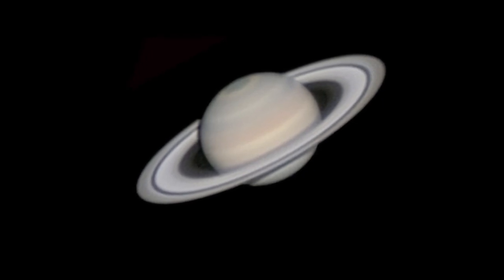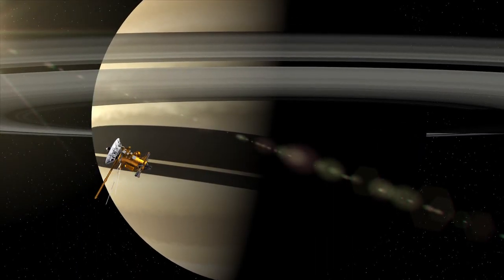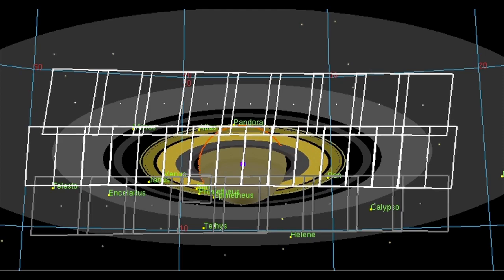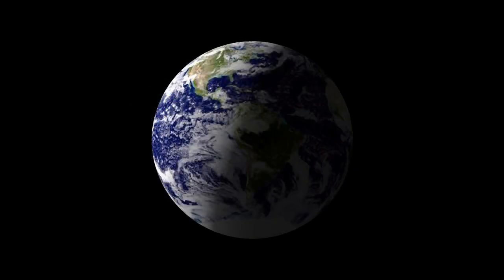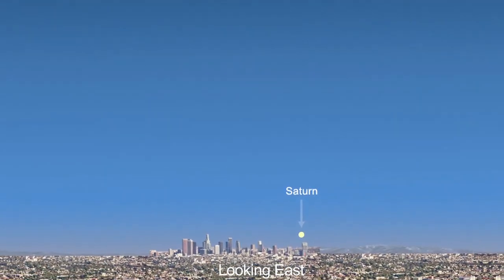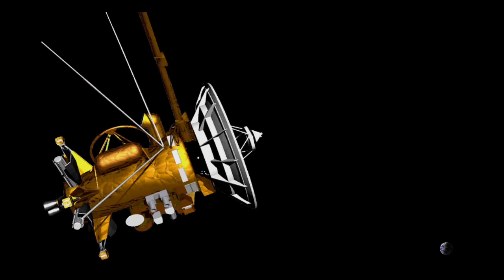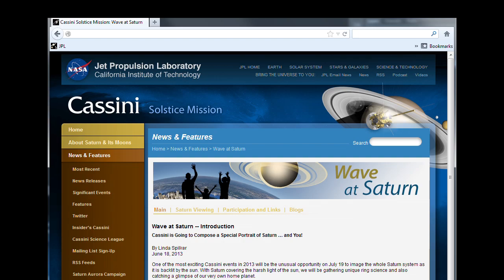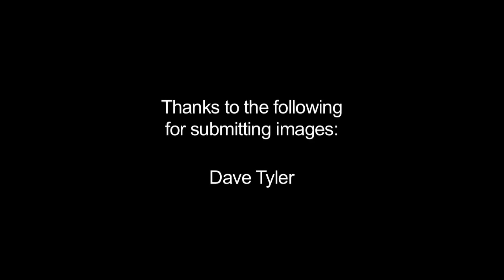Smile! Earth And Saturn Together In July Photo-Op | Video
The NASA probe will capture imagery of of the ringed planet with Earth in its backdrop on July 19th, 2013. NASA's Jet Propulsion Laboratory has created a public out reach program called 'Wave At Saturn' for the event and will compile a mosaic.